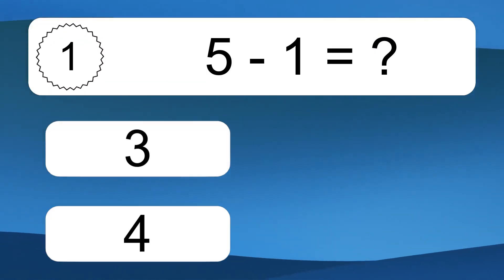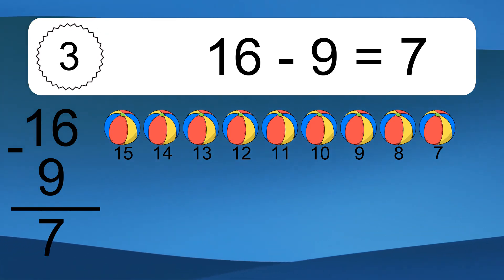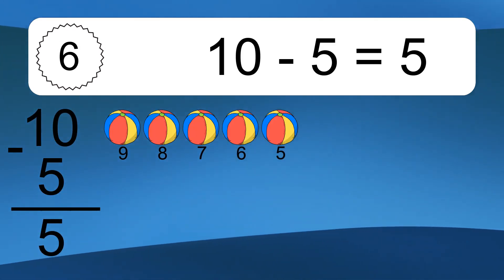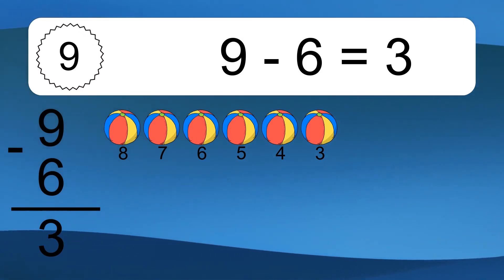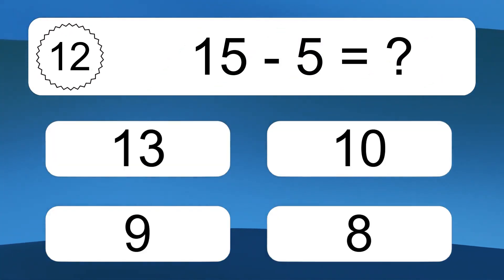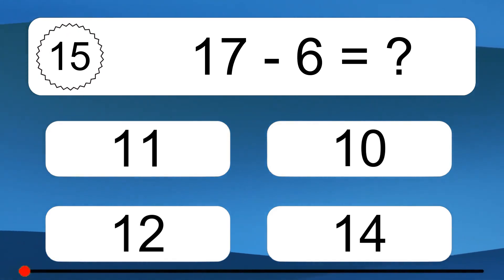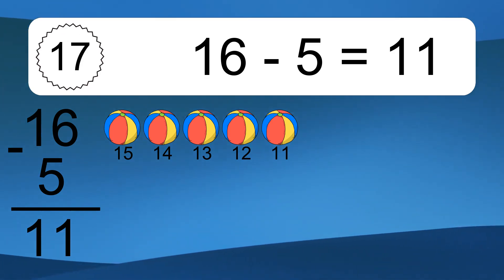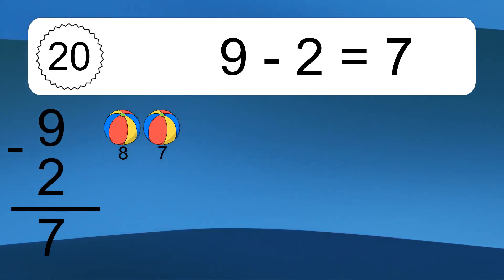20 Subtraction Quiz Exercises for Kids: Numbers Up to 20